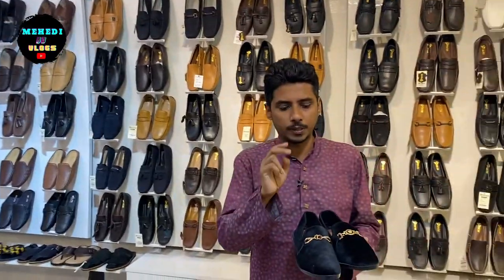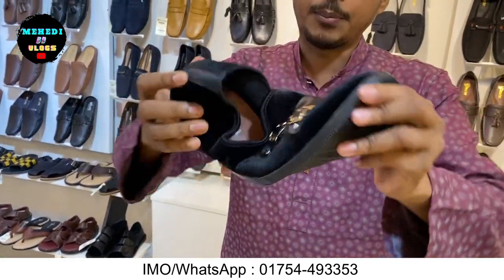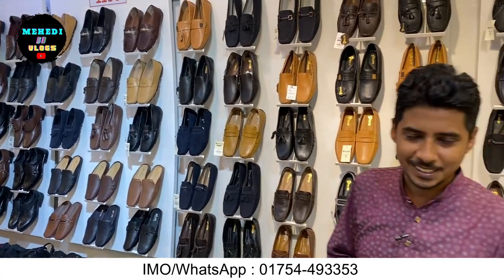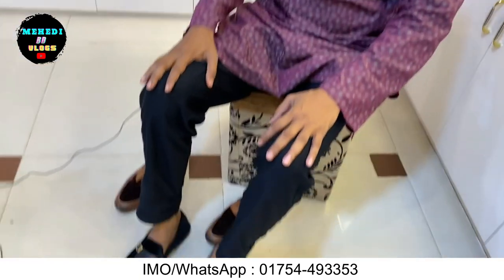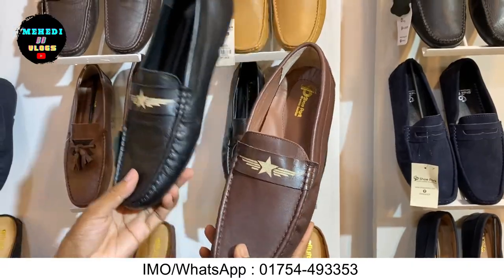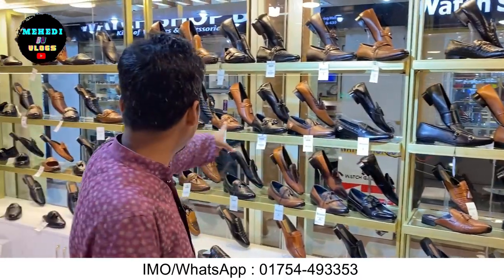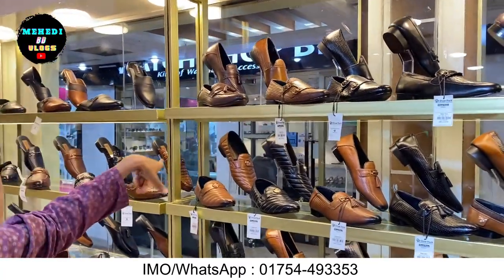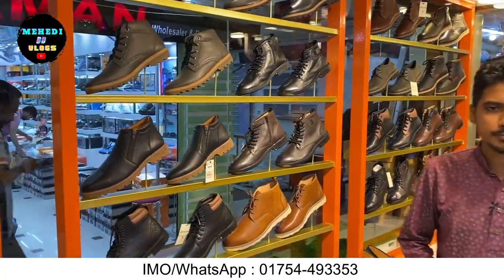ডিস্কাউন্ট অফারে চামড়ার জুতা কিনুন 😱 Original Leather loafers/Shoes/boot Price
ডিস্কাউন্ট অফারে চামড়ার জুতা কিনুন 😱 Original Leather loafers/Shoes/boot Price | Leather Shoes Price|Mehedi BD Vlogs

Shop Adress:Shoe Park
Shop No-426, Level-4, Shyamoli Square Shopping Mall
Shyamoli,Dhaka-1207